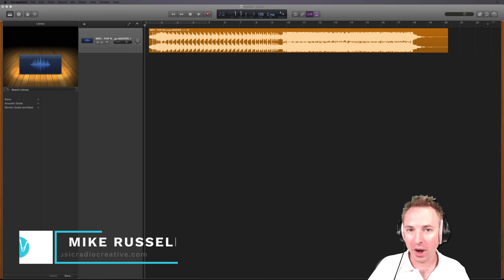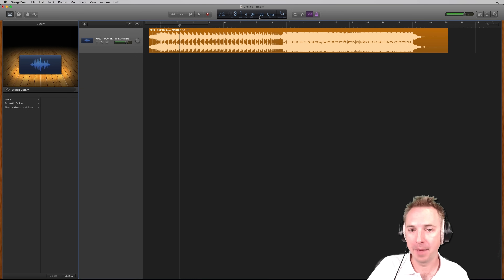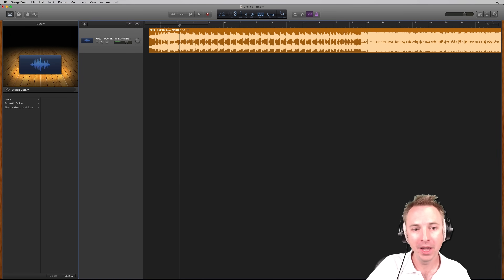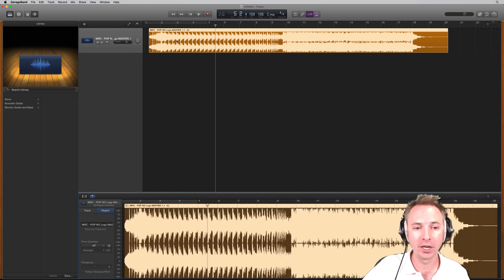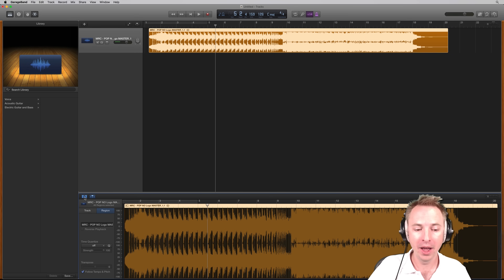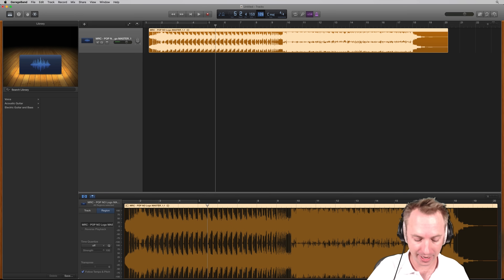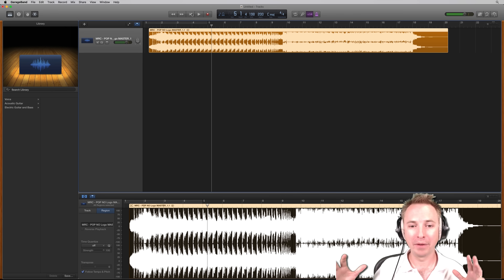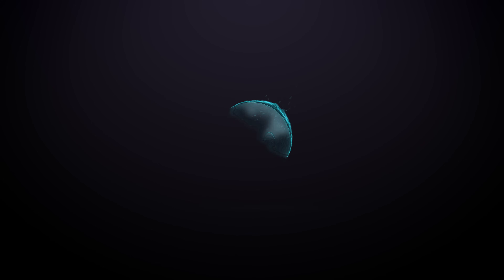How to Speed up a Song on GarageBand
Need to increase the BPM of a music track and speed it up to sound faster without affecting audio quality? Here's how to do it in GarageBand.

0:00 Tutorial start
0:09 Getting started
0:37 Editor controls
0:45 Flex
1:03 Changing BPM
1:23 Wrap up